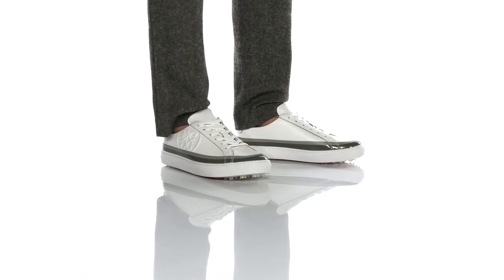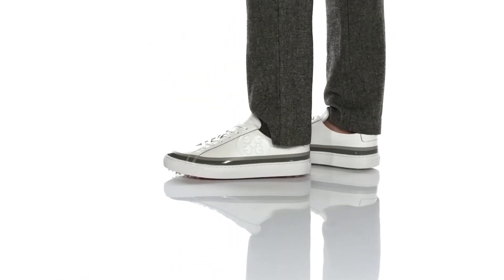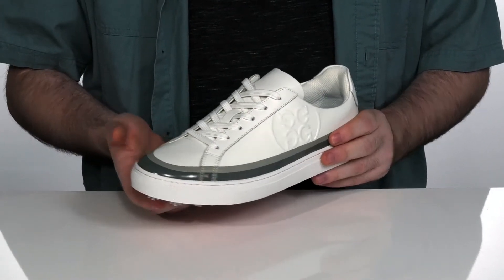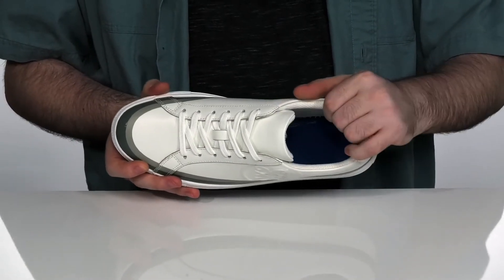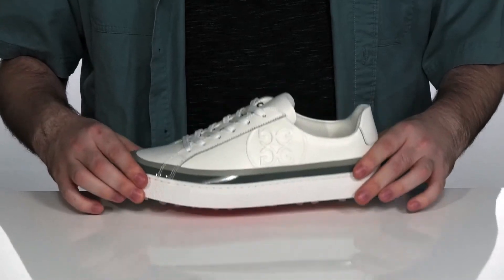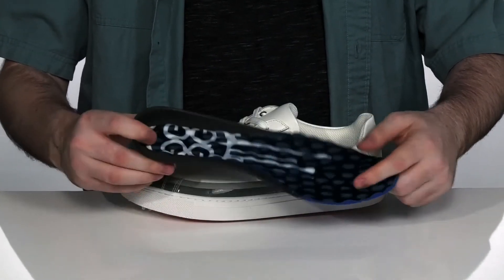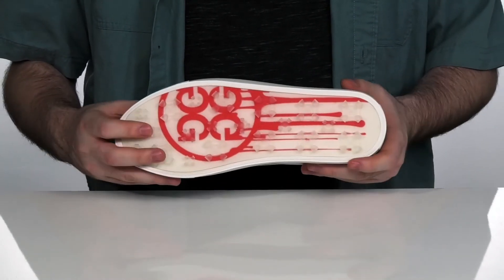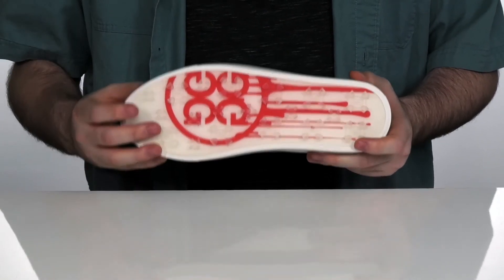GFORE Tuxedo Disruptor SKU: 9495052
G/Fore is designed with the modern athlete in mind. Unique premium fabrications and details to make their products outstanding. The G/Fore Tuxedo Disruptor has Tuxedo stripe details on the upper, bespoke cleat design for superior traction. Removable and washable antimicrobial triple density foam cushion for superior comfort. Spot cleaning is a breeze with leather cleaner &amp; a soft bristle brush.
100% Leather.
Features embossed G\Fore logo on the side.
Circle G's dripping logo's printed on the bottom of the soles.
Cleat Artwork design subject to change with all performance qualities remaining the same.